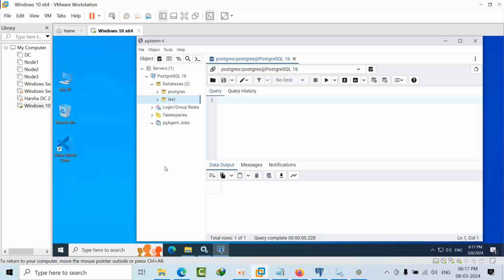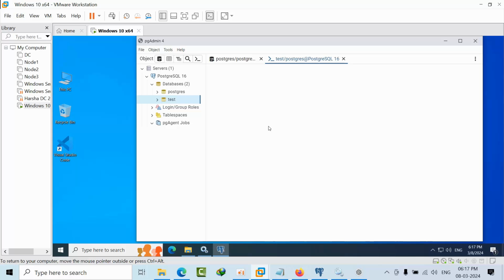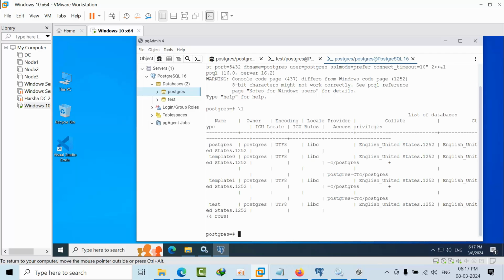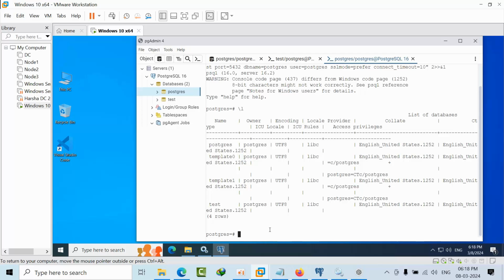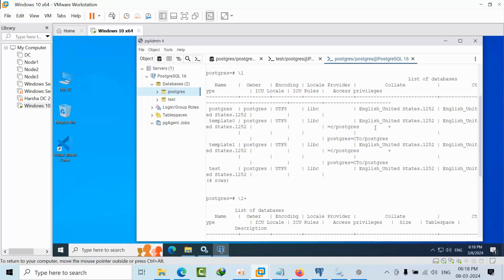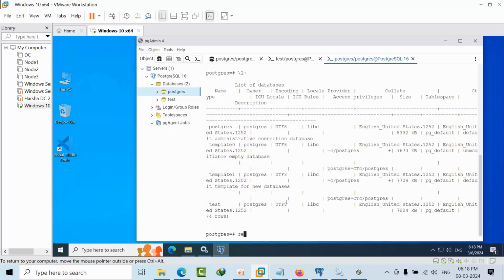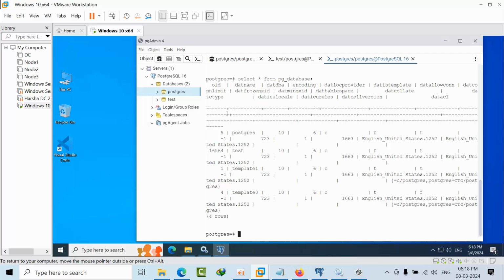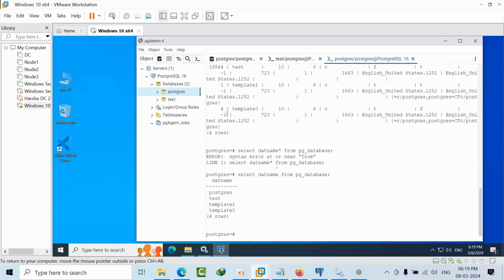How To List or Show Databases in PostgreSQL